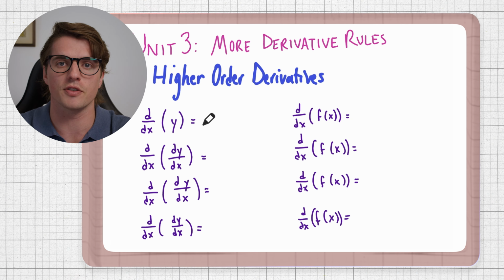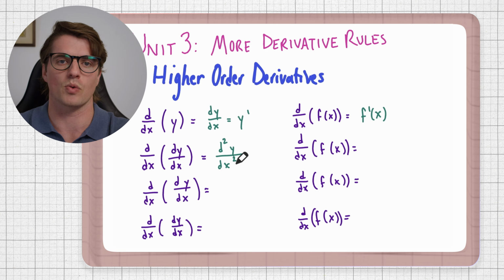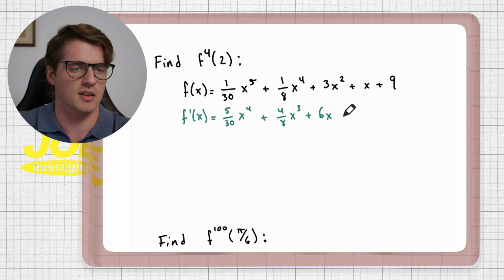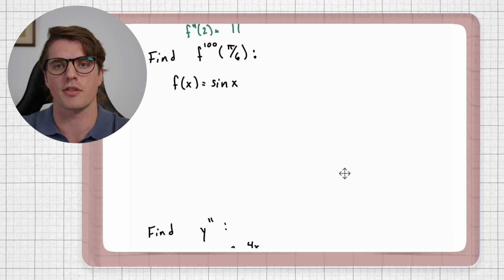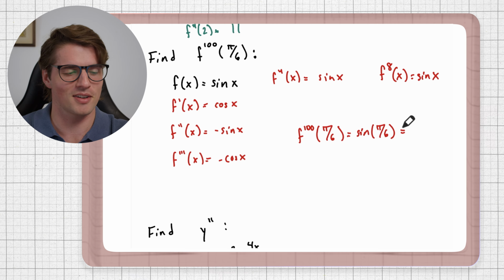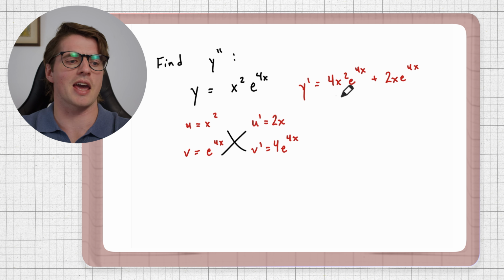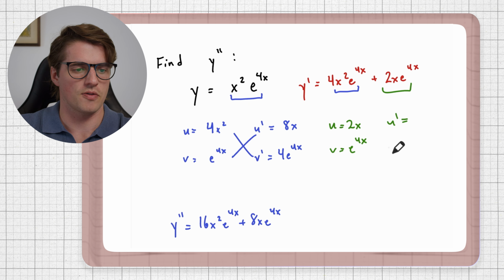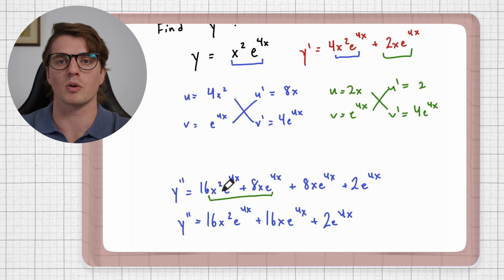Finding the second and third DERIVATIVE [AP Calc U3L2]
We show that it is easy to take derivatives of the second degree and higher. We will later see how these derivatives can be used to study a function.